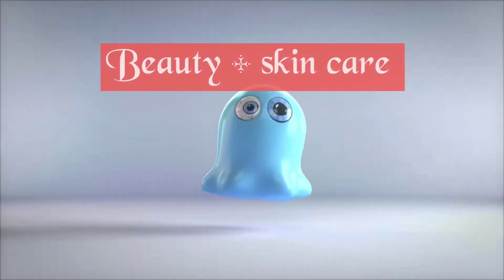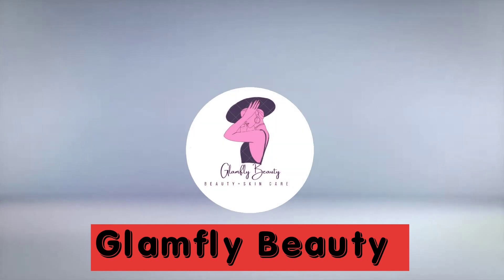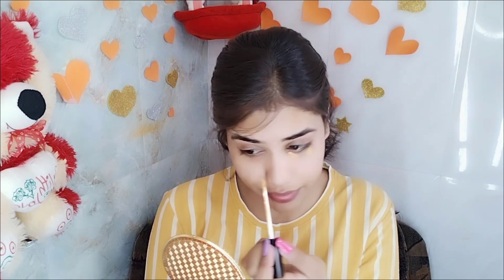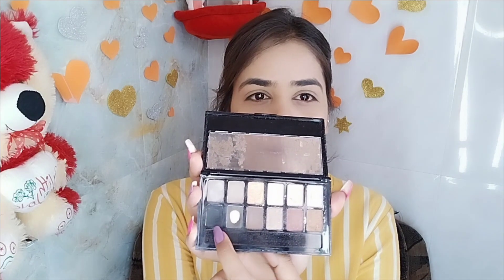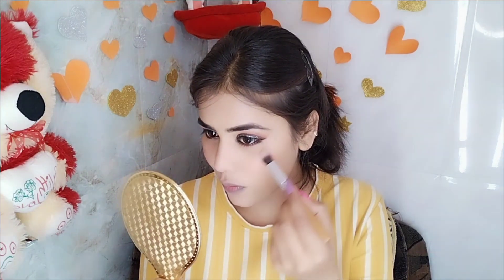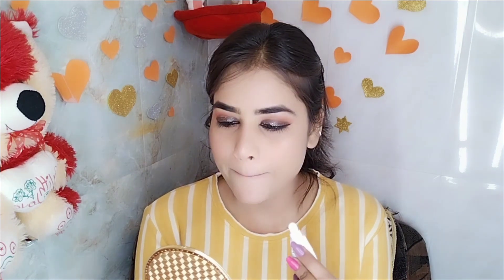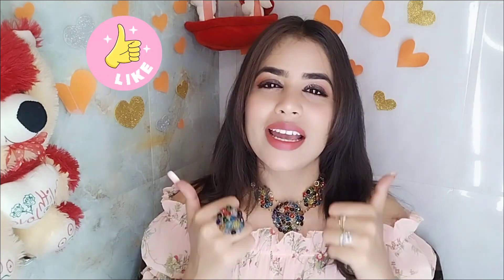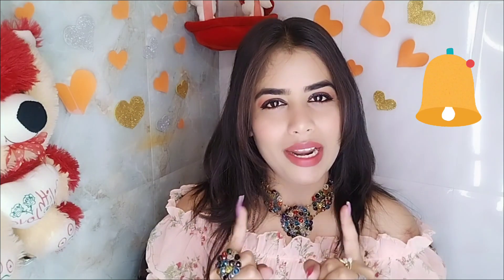How to do Party Makeup Step by Step for Beginners in Hindi | Party Makeup Tutorial2022 | Easy Makeup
Hey Girls,
Here's an idea of Easy to do Party Makeup for beginners.